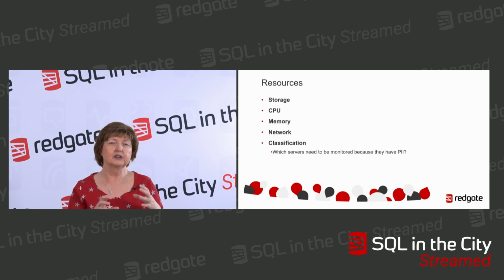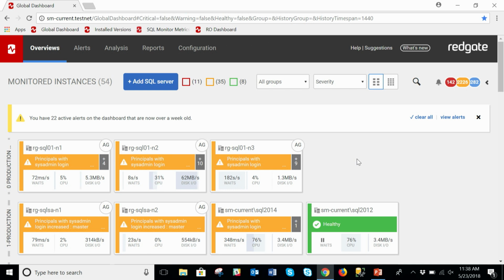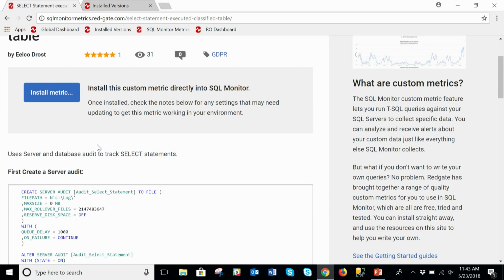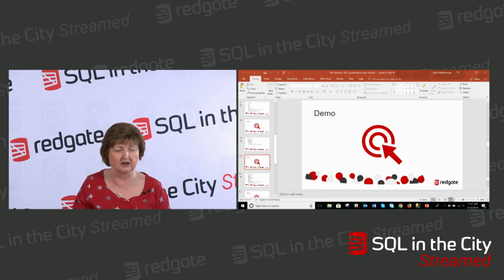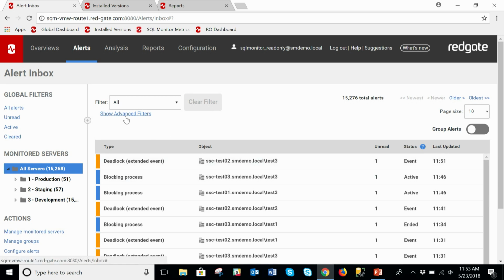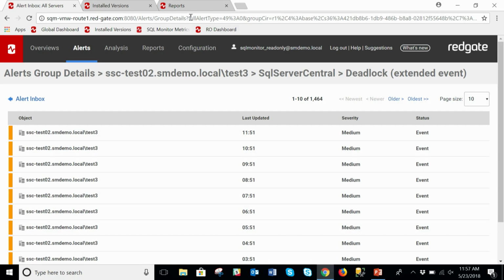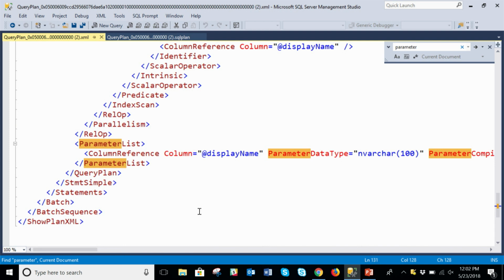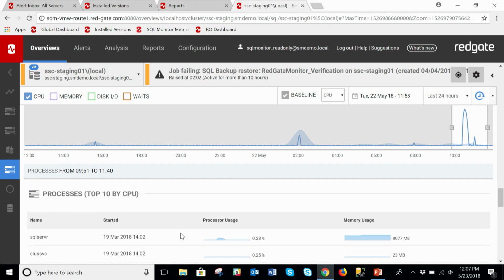How to maintain a compliant SQL Server estate, Kathi Kellenberger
Once you have your data protection policy in place, it’s essential to keep track of your estate to ensure compliance. In this session, Kathi Kellenberger will show you how to detect activity that could be a sign of a data breach caused by unauthorized access, how to restore availability and access to personal data in a timely manner, and how to gain the insights you need to respond before it impacts your business. She will also show you the wider benefits of monitoring your SQL Server estate to improve performance and reduce downtime.